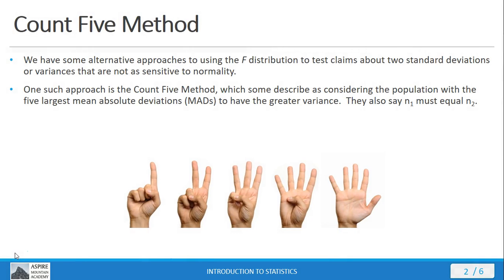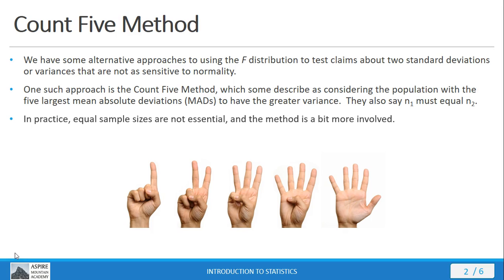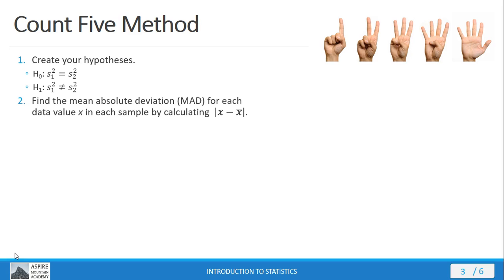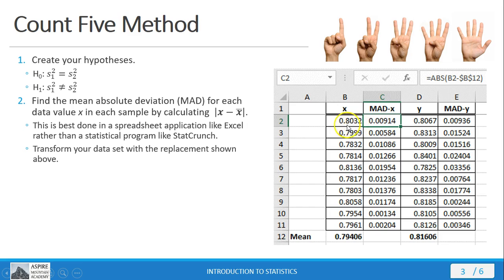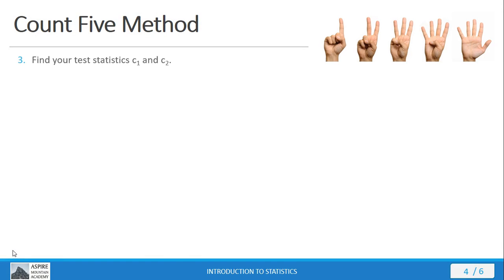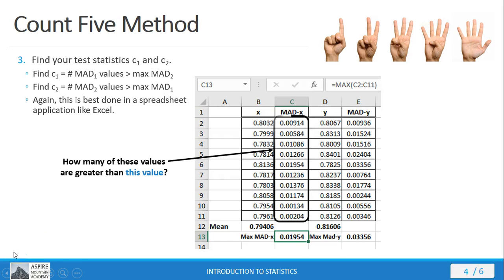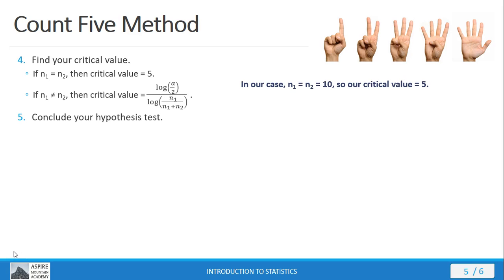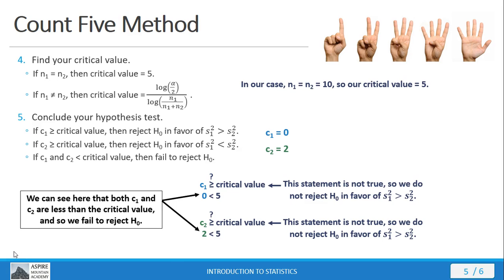Stat 101 Lecture 9.4.5